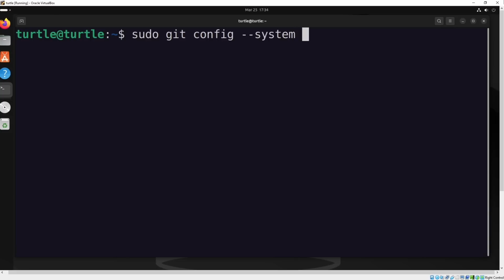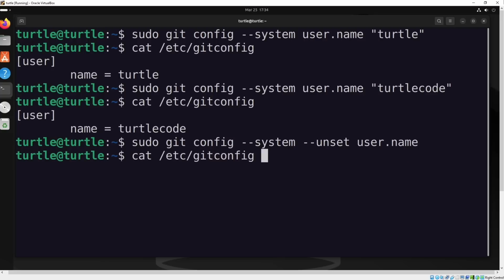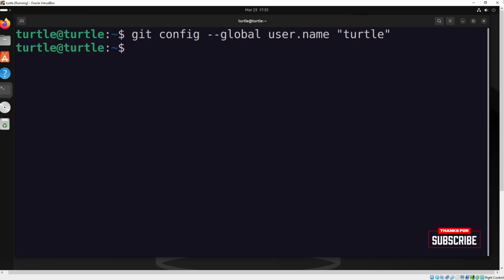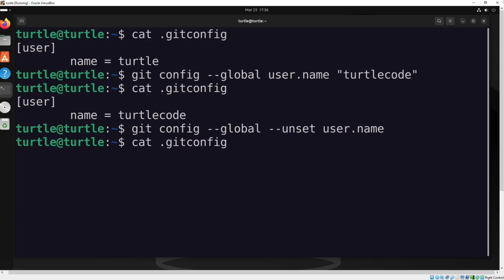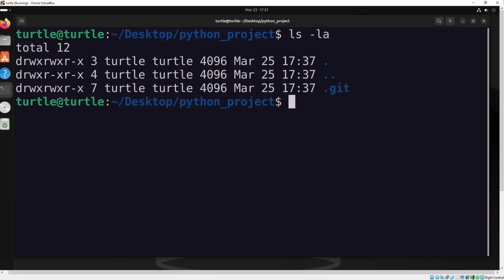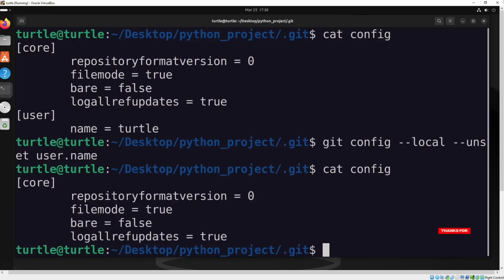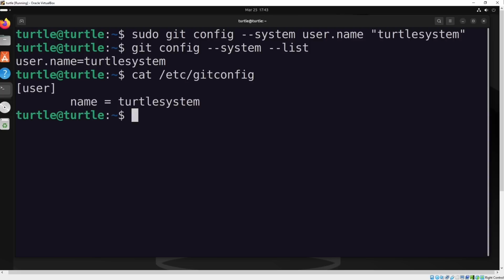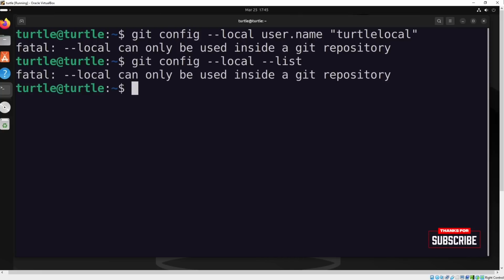Git Tutorial for Beginners - Git Configuration Explained | Tutorial 2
In this video, we dive into Git configuration, an essential step before you start using Git for version control. Learn how to set up your Git environment, configure your username and email, and customize Git settings for a smoother development experience.

0:00 Intro
0:11 What is Git Configuration?
0:49 Config hierarchy
1:53 System config
3:00 Global config
3:52 Local config
5:08 Display config
6:28 Next video!

➡️ What You'll Learn:

🔶 How to configure Git with your personal details

🔶 How to set up global Git settings on your machine

🔶 Git configuration commands like git config --global user.name and git config --global user.email

This is part of our Git Tutorial for Beginners series. If you missed the first video, make sure to check it out where we covered Git installation on Ubuntu.